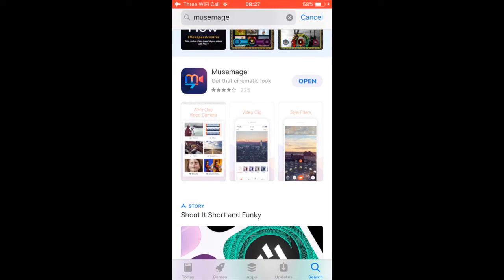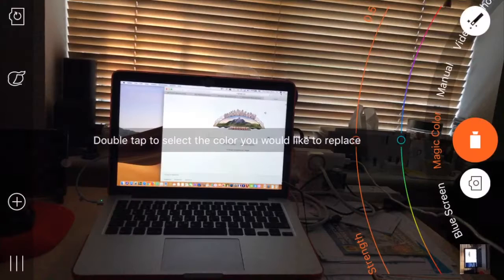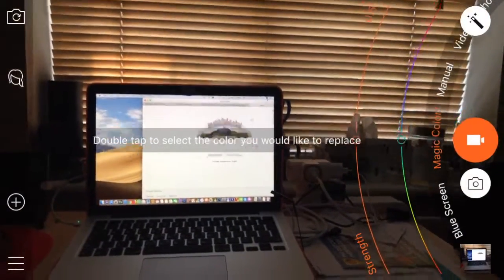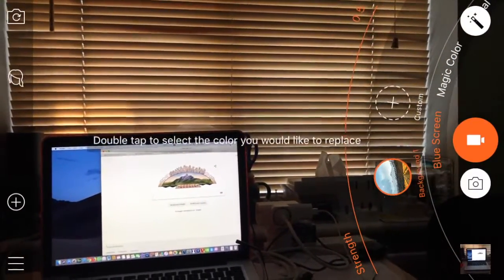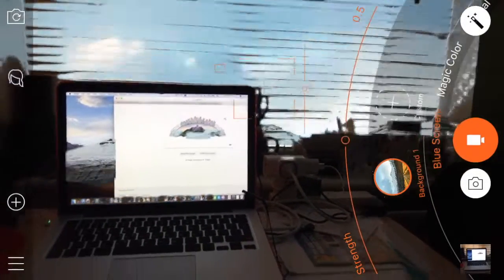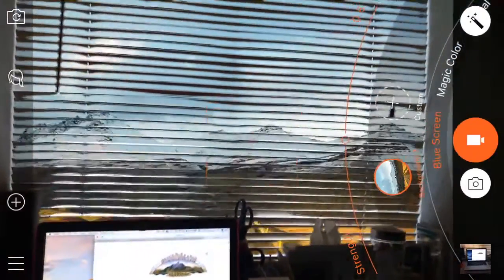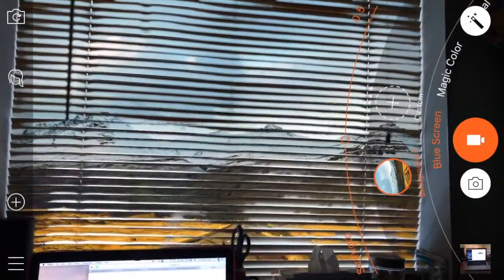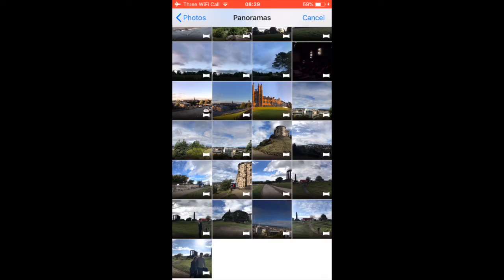How to make a video or take photos on iPhone or iPad using the Blue Screen effect!